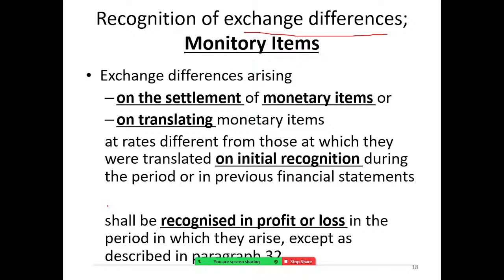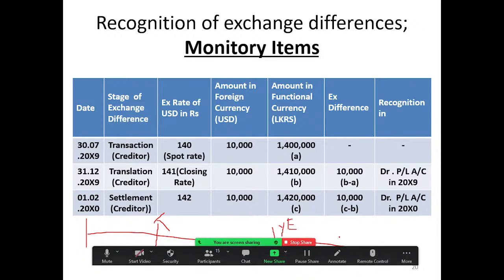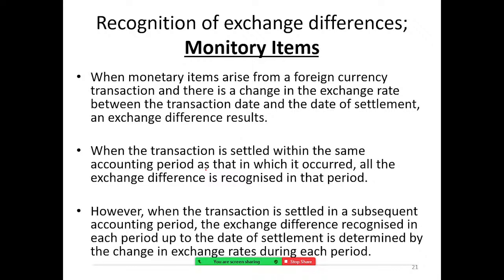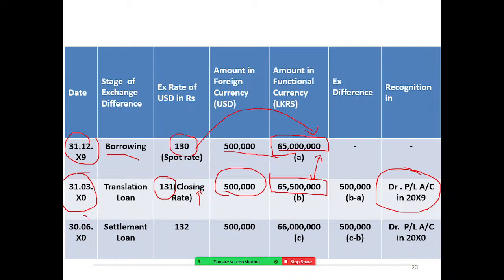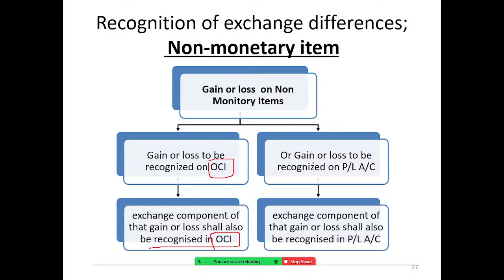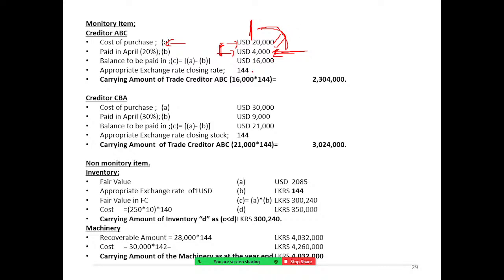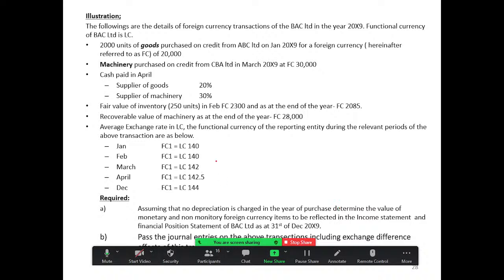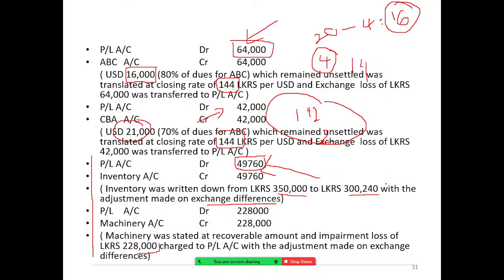LKAS 21 / IAS 21 Foreign Currency Accounting | Monetary vs Non-Monetary Items & Journal Entries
Welcome to this in-depth lecture on LKAS 21 / IAS 21: The Effects of Changes in Foreign Exchange Rates. This video is designed for accounting students (BBA, B.Com, ACCA, CIMA, CA) and professionals seeking to master the complexities of recording foreign currency transactions. We break down the timeline of transactions, distinguish between monetary and non-monetary items, and walk through detailed journal entries for exchange differences.
Key Topics Covered in This Video:
1. The Three Critical Dates in Foreign Currency Accounting We begin by establishing the timeline for foreign currency transactions. You will learn how to handle exchange rates on three specific dates:
• Transaction Date (Initial Recognition): When the transaction first occurs.
• Reporting Date (Year-End): When monetary items must be translated using the closing rate,.
• Settlement Date: When the payment is actually made or received in the future.
2. Accounting for Monetary Items & Exchange Differences Understand how to calculate and record exchange differences arising from monetary items (like loans or payables).
• Profit or Loss Recognition: We explain why exchange differences arising on settlement or translation are recognized in the profit or loss accounts in the period they arise.
• The Calculation Logic: We demonstrate how a fluctuation in rates (e.g., from 140 to 141 to 142) results in exchange losses or gains spread across different accounting periods,.
• Loan Example: A detailed walkthrough of "Ex Limited" borrowing $500,000. We calculate the functional currency value at the borrowing date, the year-end translation loss, and the final settlement loss,,.
3. Monetary vs. Non-Monetary Items We distinguish between monetary items (money held and assets/liabilities to be received/paid in fixed currency units) and non-monetary items (like inventory or machinery).
• Measurement: Learn why monetary items use the closing rate while non-monetary items measured at historical cost use the exchange rate at the date of the transaction,.
• Fair Value Adjustments: If a non-monetary item is measured at fair value (e.g., revaluation), the exchange rate at the date the value was determined is used.
4. OCI vs. Profit or Loss for Non-Monetary Items We discuss the rules for where to record gains and losses. If a gain/loss on a non-monetary item (like a property revaluation) is recognized in Other Comprehensive Income (OCI), any exchange component of that gain/loss is also recognized in OCI,. Conversely, if the gain/loss is in Profit or Loss, the exchange component goes there as well.
5. Comprehensive Practical Example (BAC Limited) We analyze a complex scenario involving "BAC Limited" to bring all concepts together:
• Scenario: Buying goods ($20,000) and machinery ($30,000) on credit with settlement occurring in a subsequent period,.
• Step-by-Step Journal Entries: We calculate the initial cost, the exchange loss upon partial payment, and the year-end translation for the remaining payable balance,.
• Inventory & Impairment: How to handle the written-down value of inventory when exchange rates fluctuate.
• Reconciliation: Comparing the fair value and cost to determine the final impact on the financial statements.
Who This Video Is For:
• University Accounting Students (BBA, B.Com)
• Professional Qualification Candidates (CA, ACCA, CIMA, CPA)
• Corporate Accountants handling multi-currency transactions
• Students revising LKAS 21 / IAS 21 standards